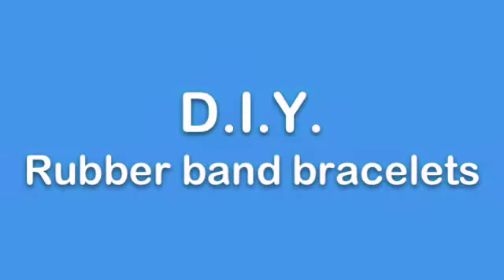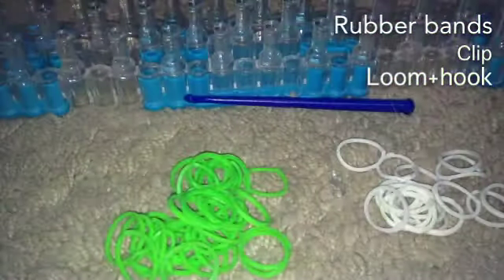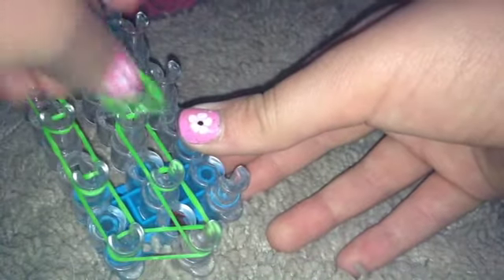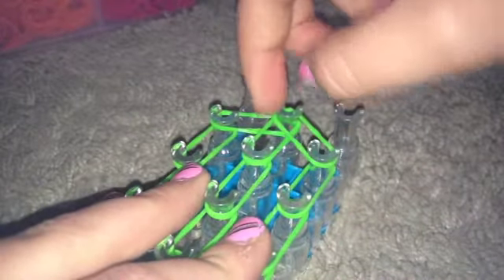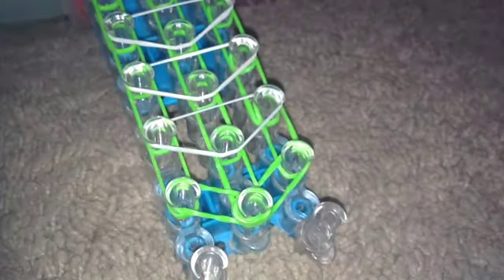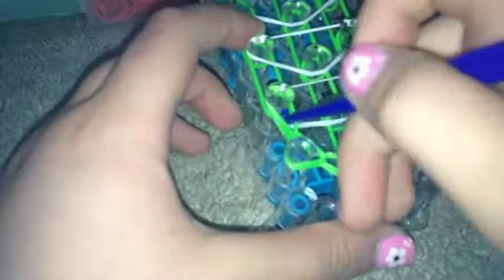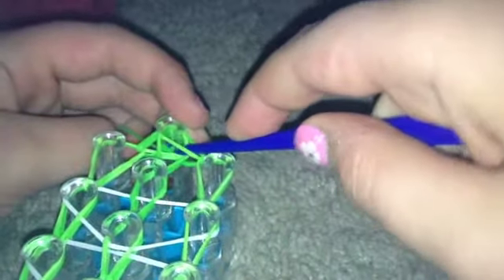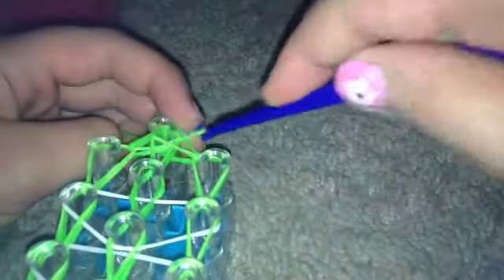❤Rubber band bracelets: Triple single bracelet❤Difficulty: Simple❤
Keep calm and loom it up!